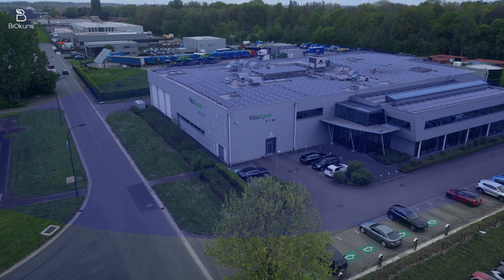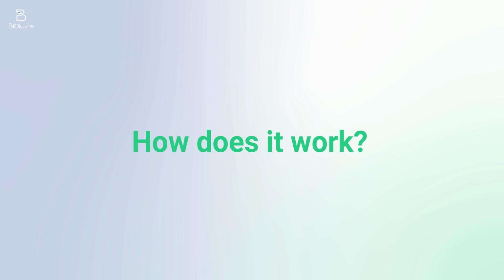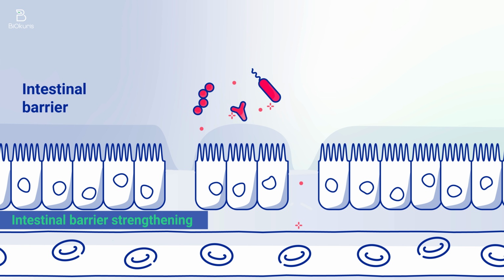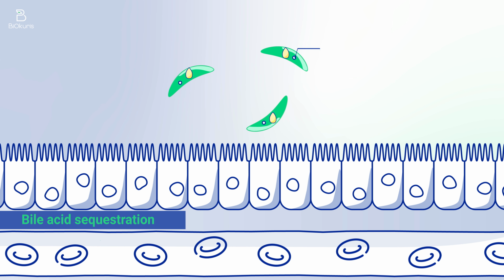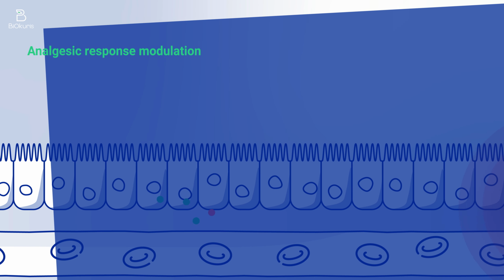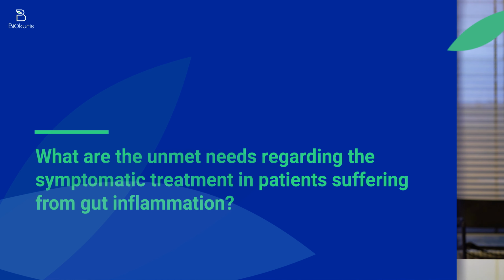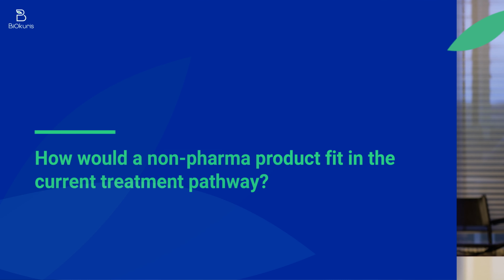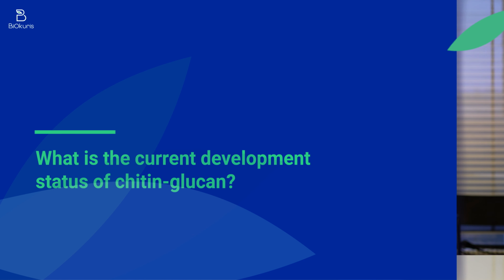BiOkuris - Mode of action of chitin-glucan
BiOkuris, an innovative company specialising in gastrointestinal health, offers you natural solutions based on chitin-glucan and chitosan to help you regain optimum digestive well-being.

In this video, we explore the mode of action of chitin-glucan, a natural molecule with extraordinary properties for gastrointestinal health. You'll discover how these molecules can :

- Strengthen the intestinal barrier and protect the body against external aggression.
- Stimulate the growth of beneficial intestinal flora for better digestion and absorption of nutrients.
- Reduce intestinal inflammation, the cause of many digestive disorders.
- Improve digestive comfort and quality of life.

Don't wait any longer to discover the benefits of chitin-glucan!